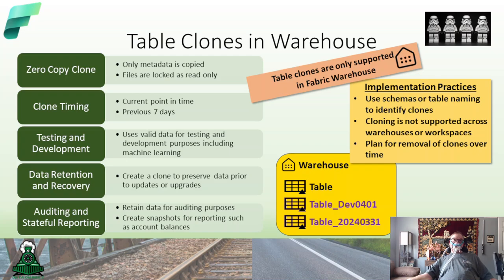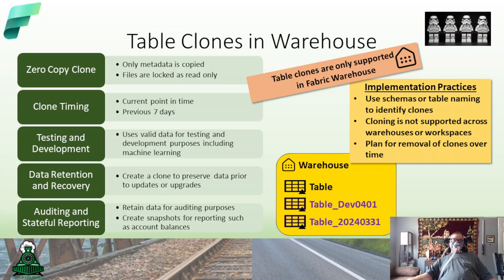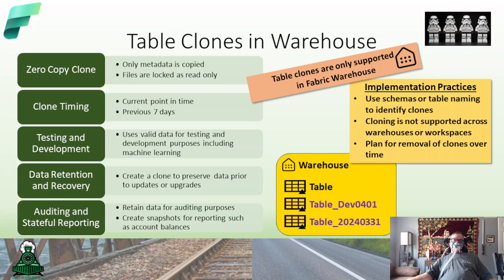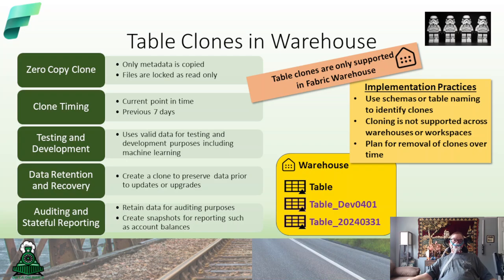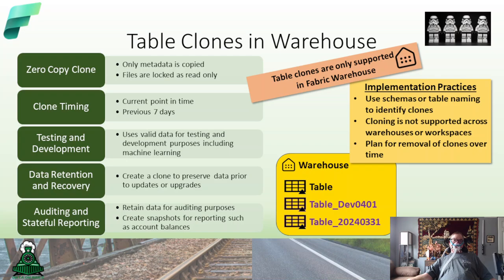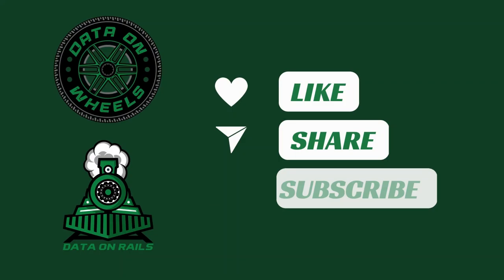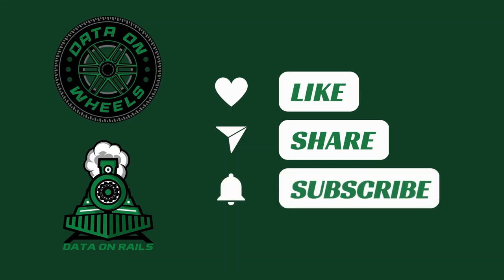Fabric 5 -Table Clones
In this video, we discuss table clones in Fabric warehouse and how they can be used for audits, compliance, and account balances.